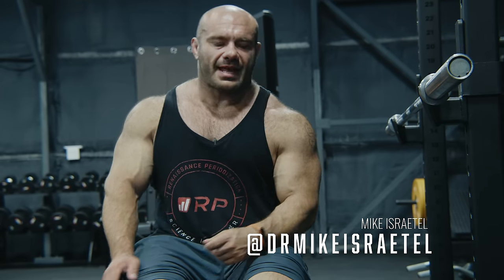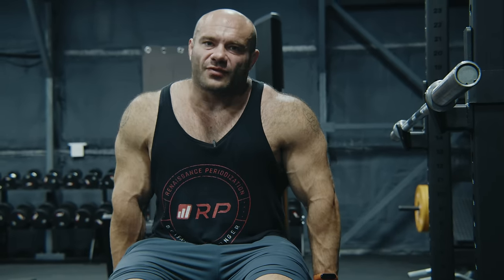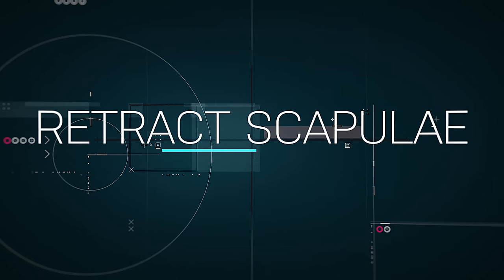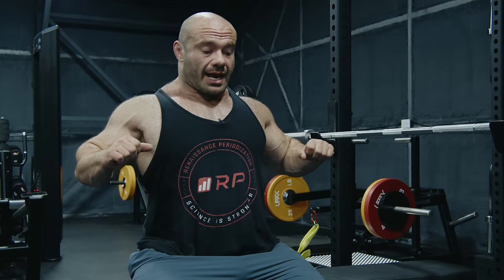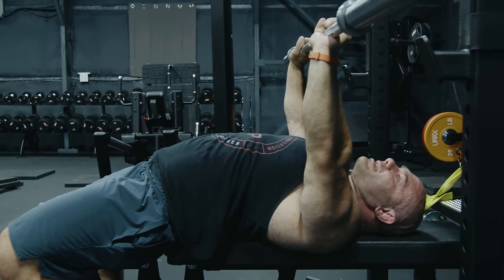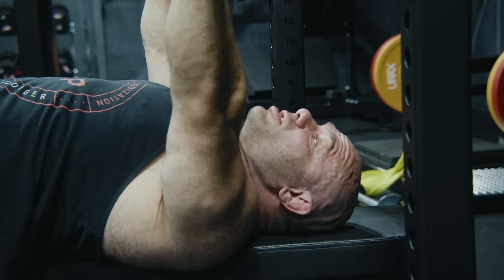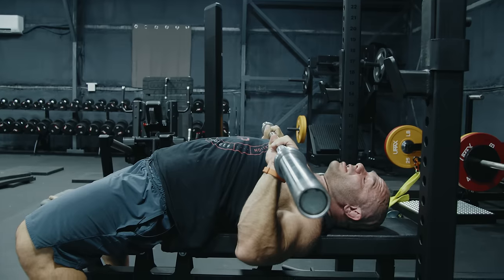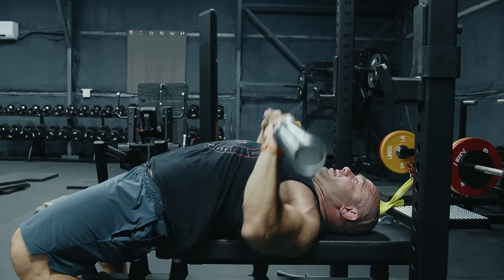Bench Press for Maximum Muscle Growth | Targeting The Muscle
Get an RP muscle growth training program customized to your goals

Take the guesswork out of your nutrition with the RP Diet Coach app. Start to dial in your diet today with a free 14-day trial

Become an RP channel member and get exclusive in-depth training and advanced science content!